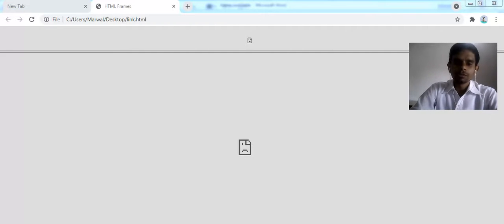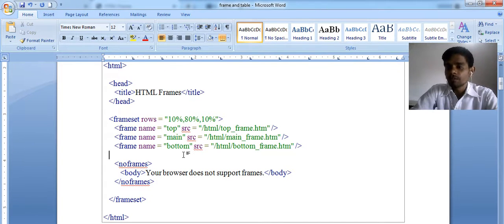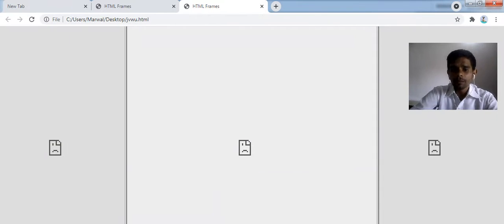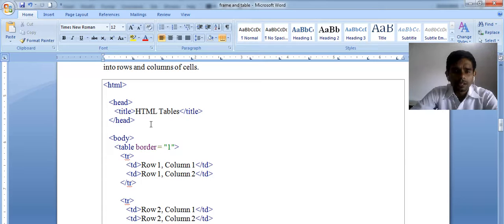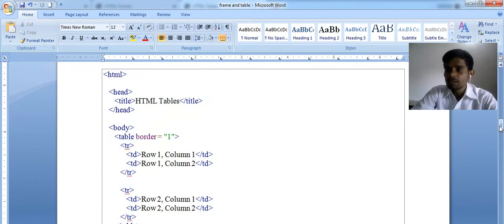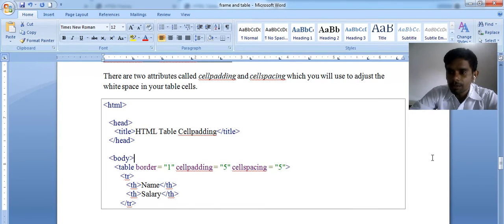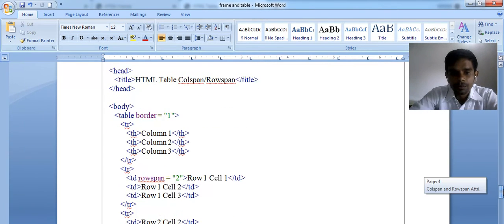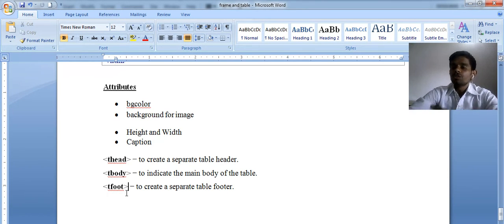frame frameset and table